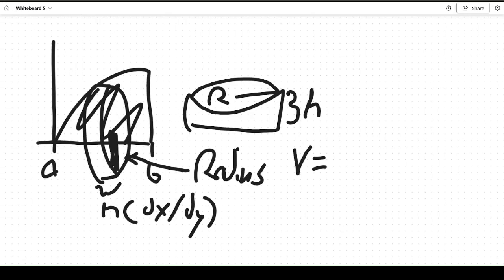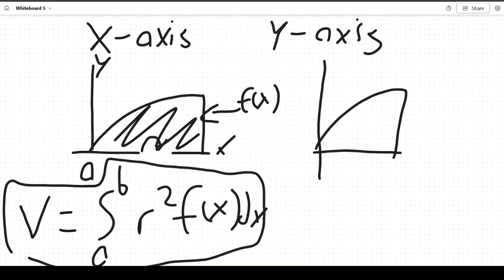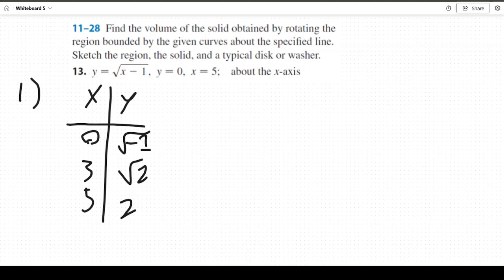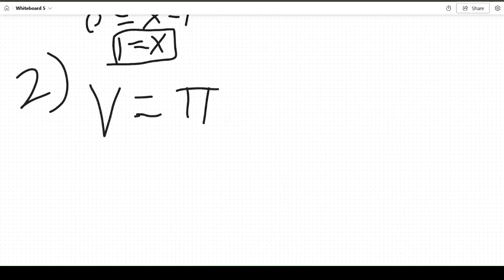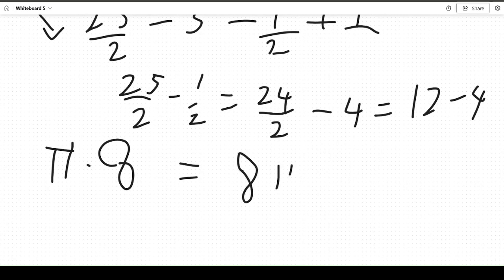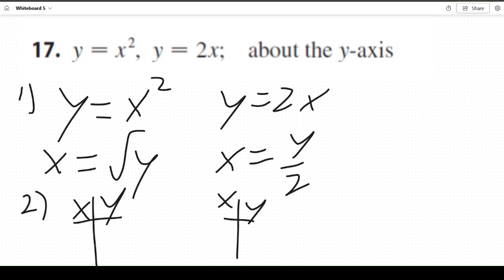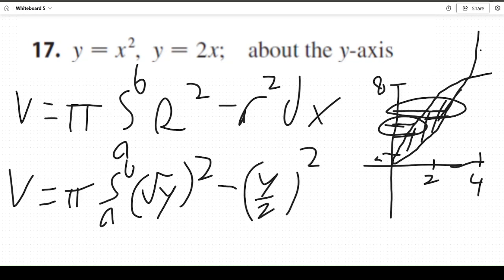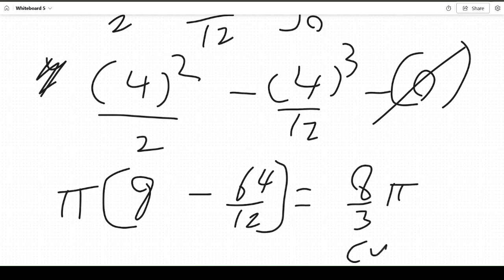Calculus 2 - Disk/Washer Method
This video will go over the Disk/Washer method for Calculus 2. I tried making this in an understandable way.